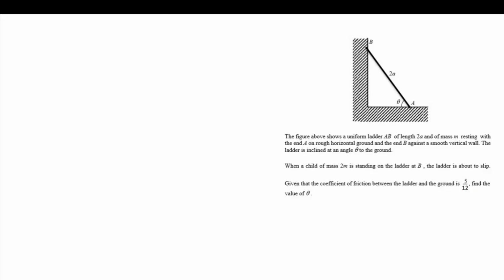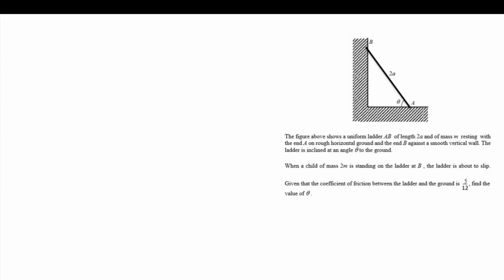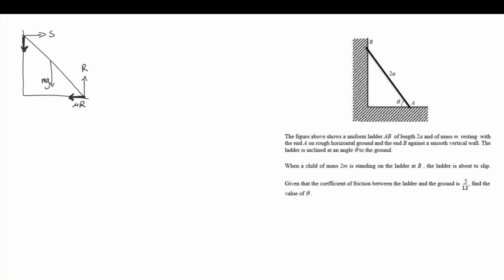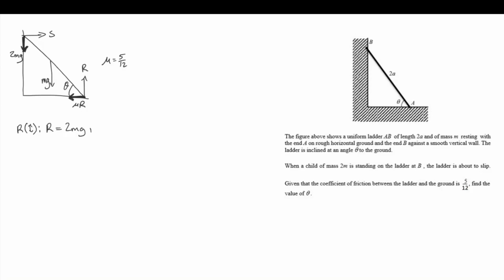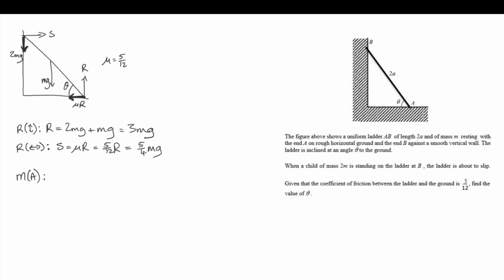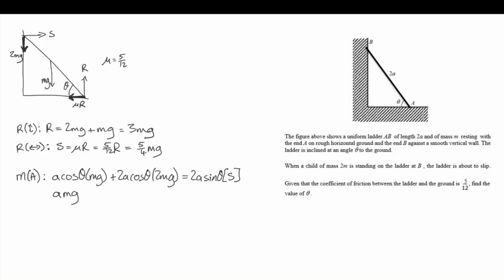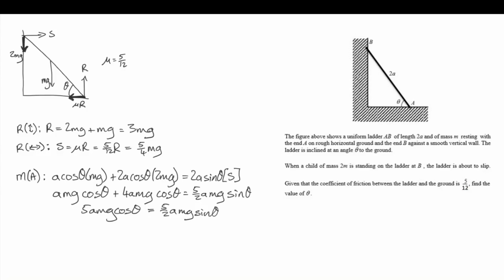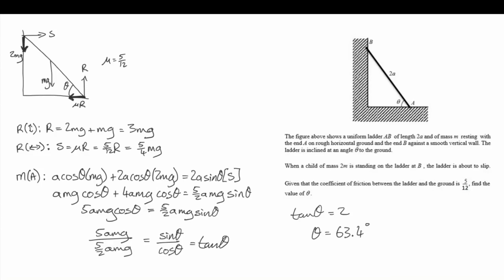13RGC Mech - Q4 - Static Rigid Bodies (Ladder Question)